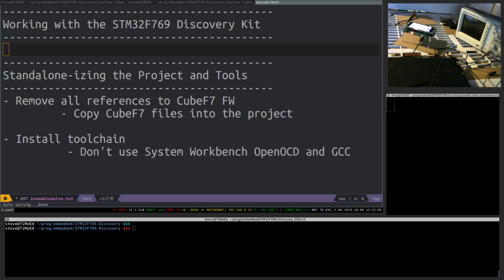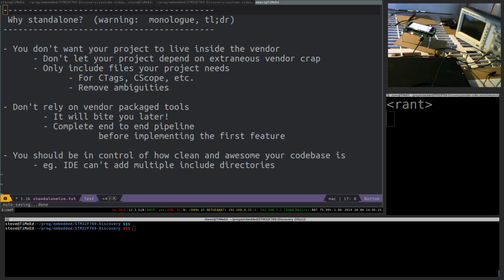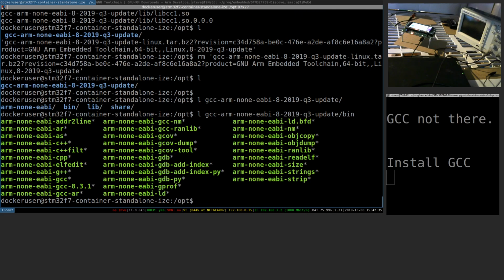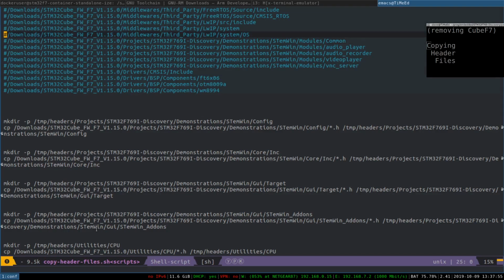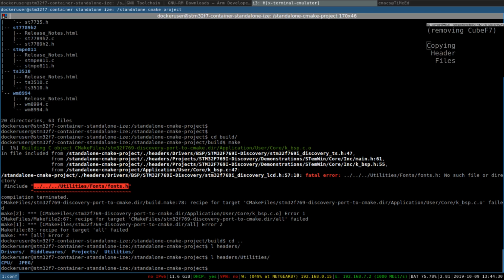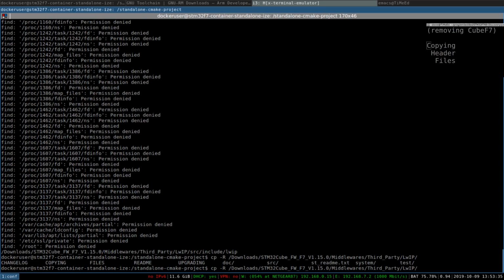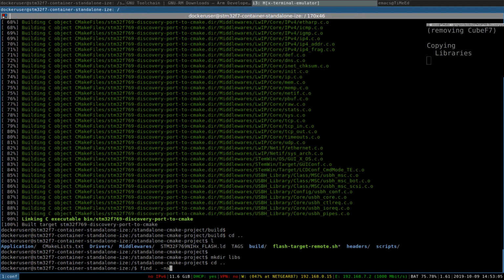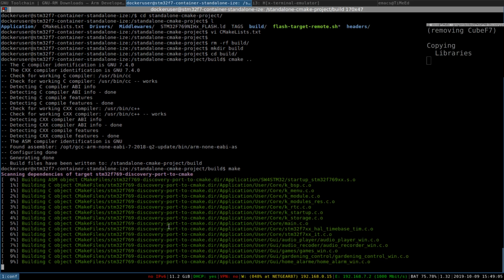(4) STM32F769 Discovery: Standalone-izing the CMake Project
This is a follow up to the previous video where I ported the SW4STM32 STemWin demo project to CMake.

I am a freelance embedded software engineer, specializing in firmware development and automated testing solutions.

In this video I "standalone-ize" the build, meaning I copy files out of the CubeF7 firmware package, and install the GCC toolchain, so that I can delete the CubeF7 and the SW4STM32 installations and my project will not contain any extraneous code, or lurking references to the CubeF7 package.

Again, the result of this video is still not by any means considered "good".  Particularly the inconsistent source and header trees is unacceptable.  But to go from bad to good without complete knowledge is heroic if not impossible.  It's safer for your project and your sanity to take incremental steps.  To recap, the steps that I took were:
Start with the SW4STM32 IDE project -- port the build to CMake, leaving the files in place -- move the files somewhere else (standaloneize).

By the time I did all that, I had learned enough to just create a project from scratch.  But since I did all that, it was much easier to pull files out of the standaloneized project, than directly out of the CubeF7 package.